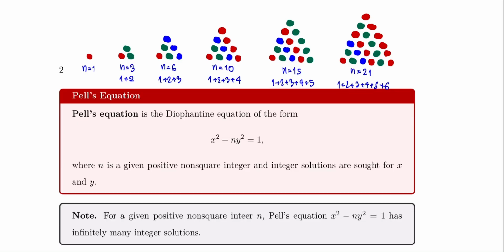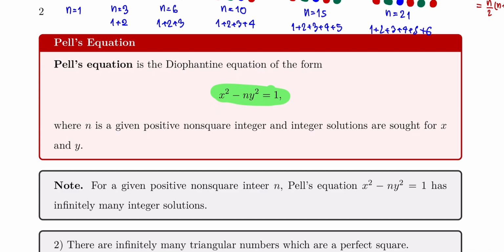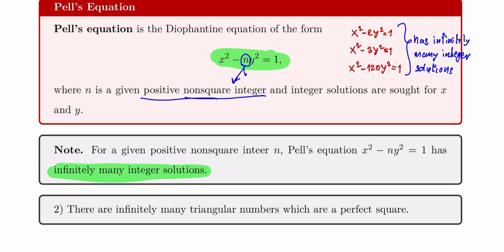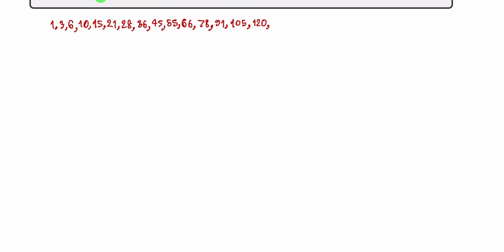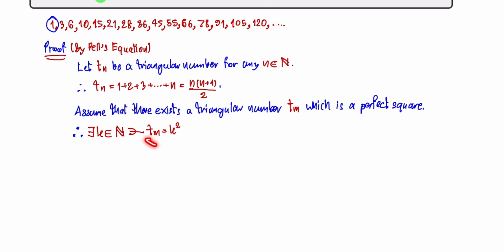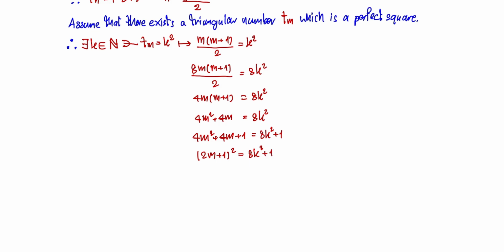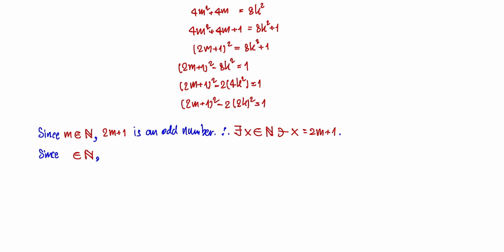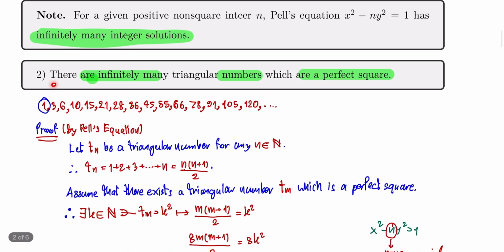A Triangular Number - Part 2 - Square Triangular Number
This video gives the proof square triangular number by using Pell’s equation